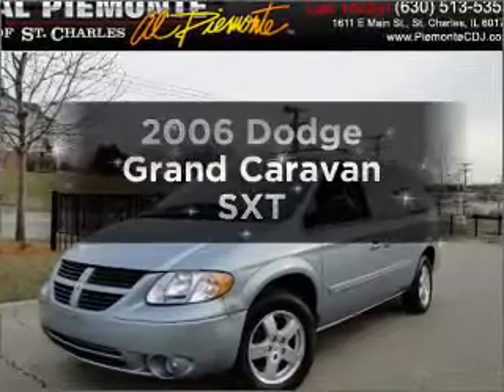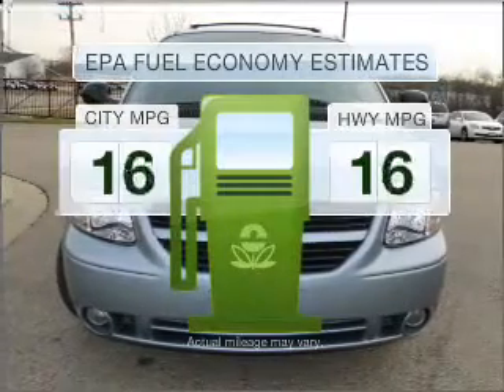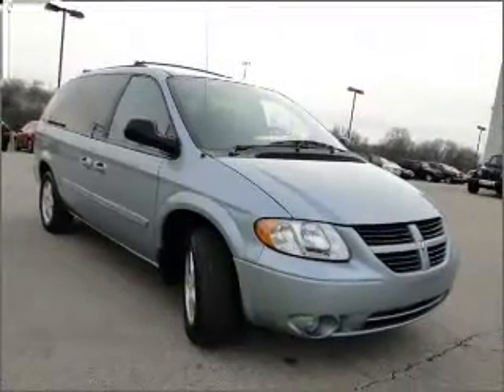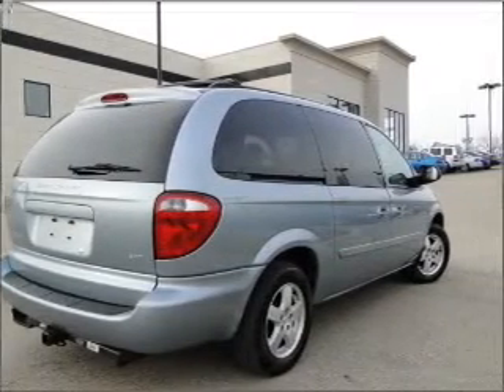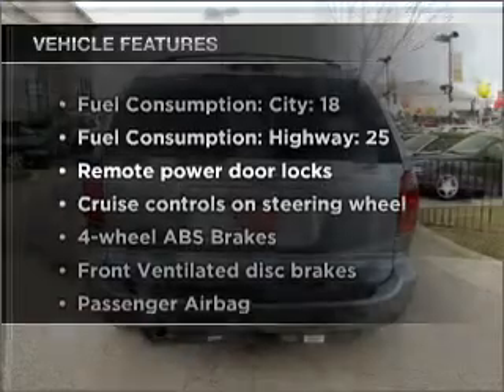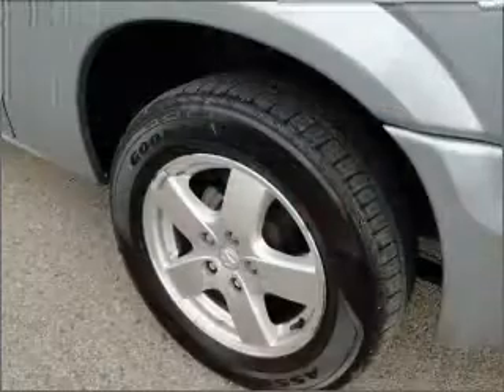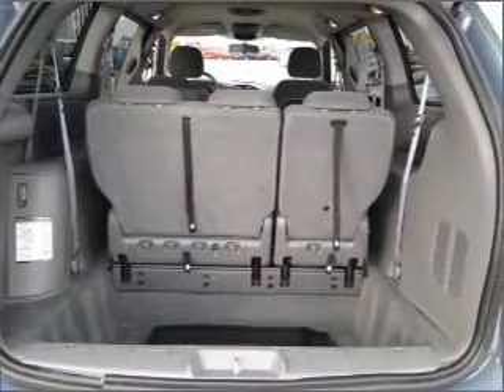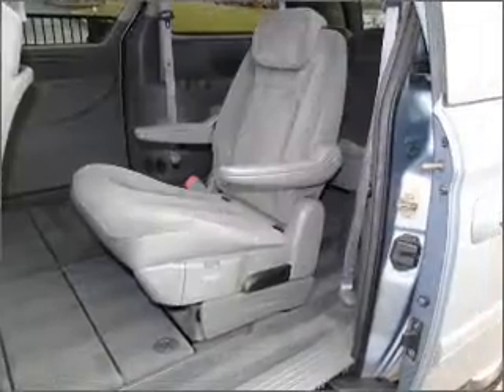2006 Dodge Grand Caravan - St. Charles IL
Year: 2006
Make: Dodge
Model: Grand Caravan
Trim: SXT
Engine: 3.8 liter 6 cylinder 12 valve
Transmission: 4-Speed Automatic
Color: Bright Silver Metallic
Mileage: 85003
Address:
1611 East Main St.